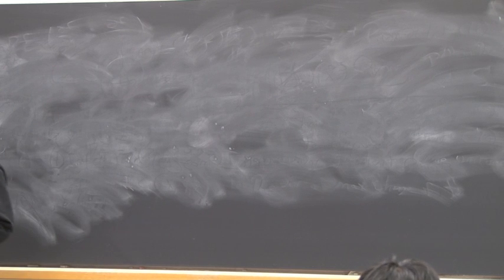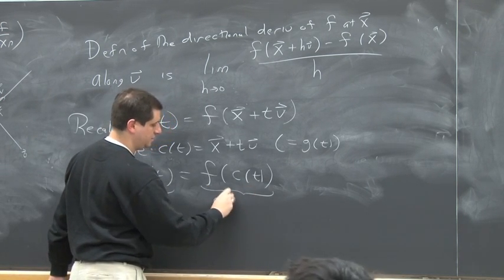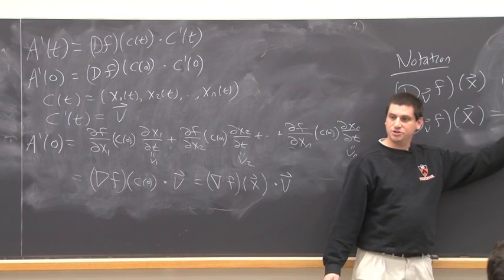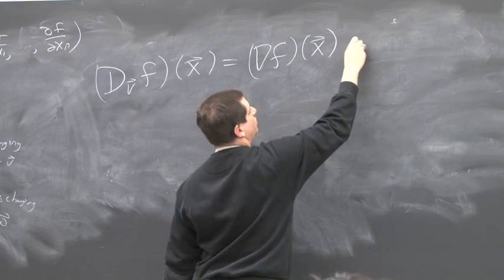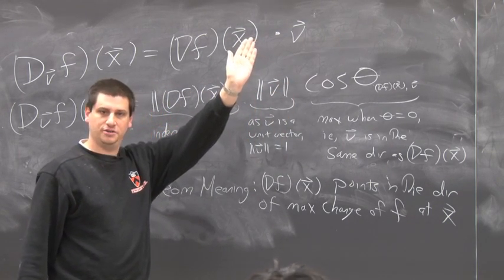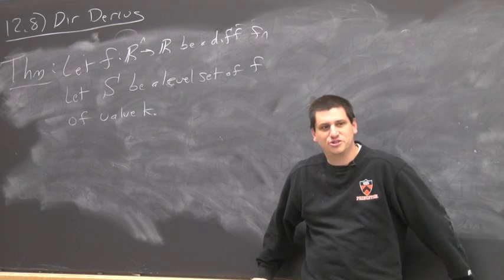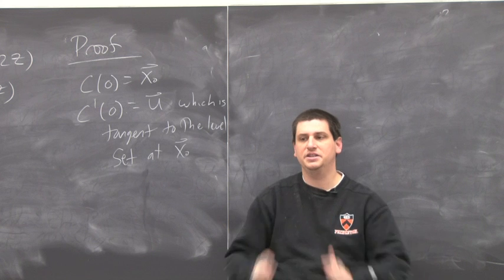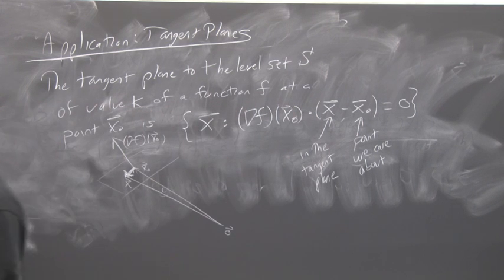Calc III: Lecture 07: Spring 2013 (3/1/13): Directional Derivatives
Calc III: Lecture 07: Williams College Spring 2013: Directional Derivatives